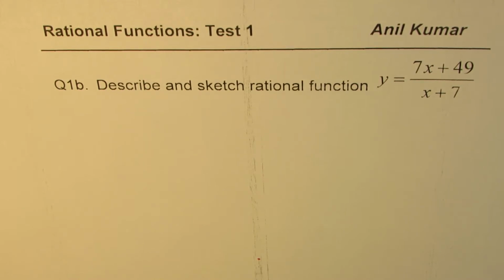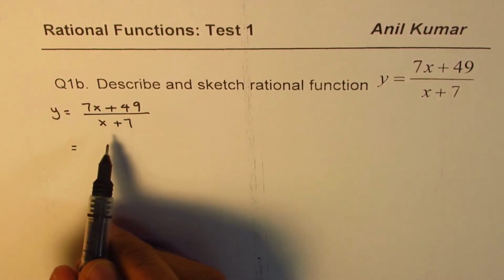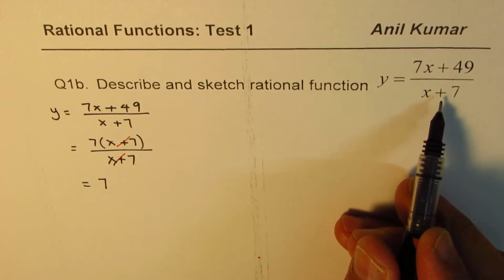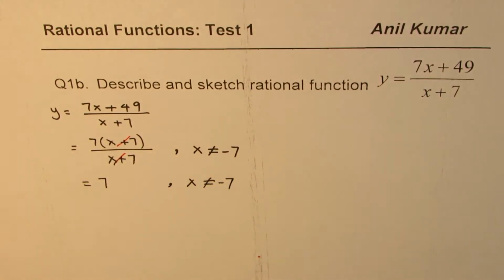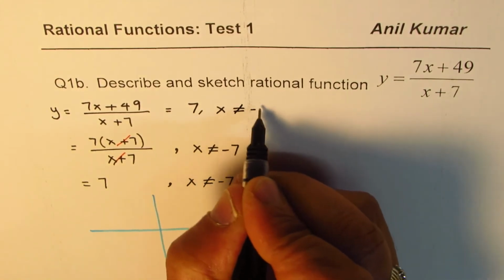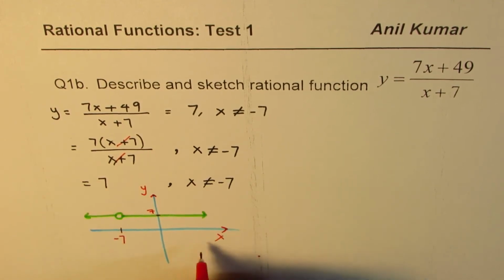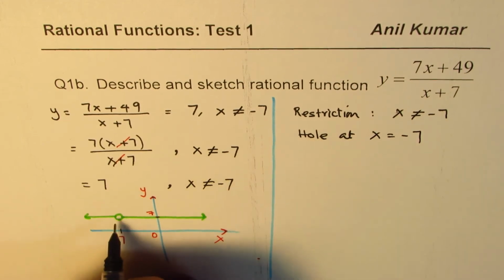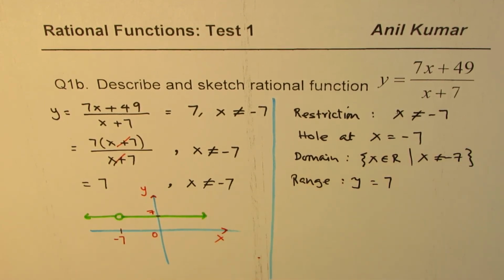Describe and Sketch Rational Function y = (7x + 49)/(x + 7)